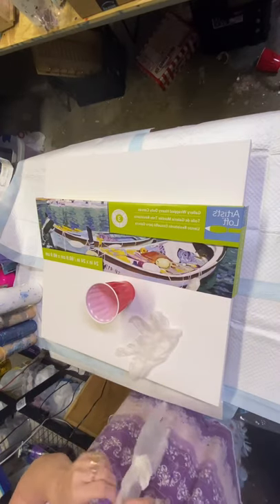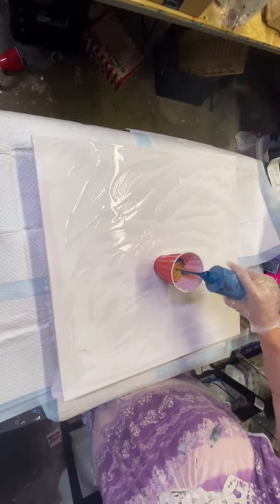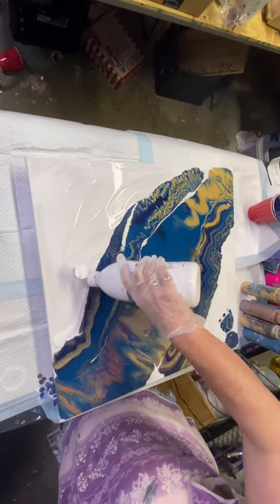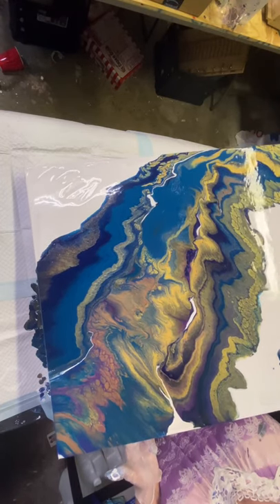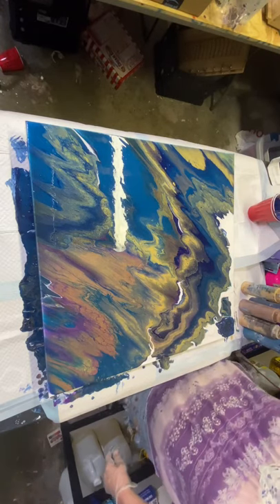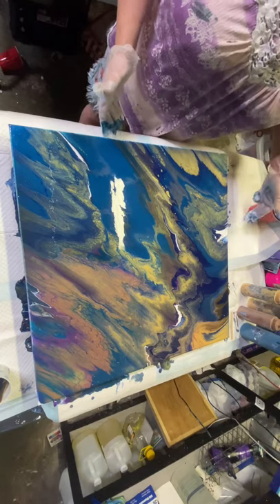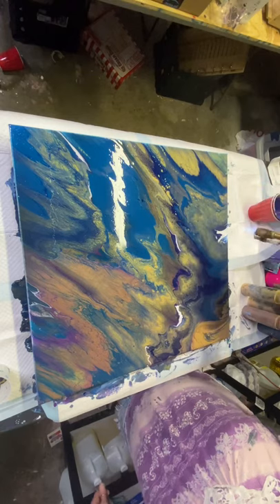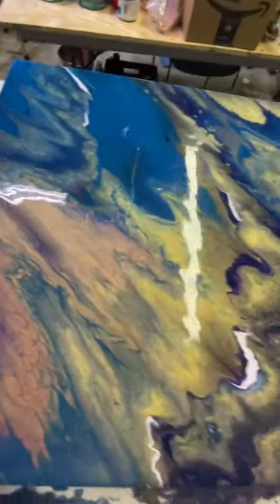Extraordinary filthy dirty ribbon pour!! YUMMY!!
This painting is a 24”x24” level 3 canvas and it turned out beautiful!! My colors were Prussian blue, deep turquoise, white, 24kt gold, vandyke brown, bronze, prism violet.